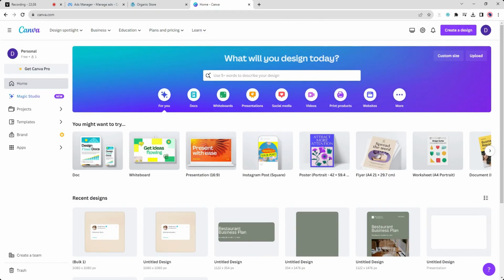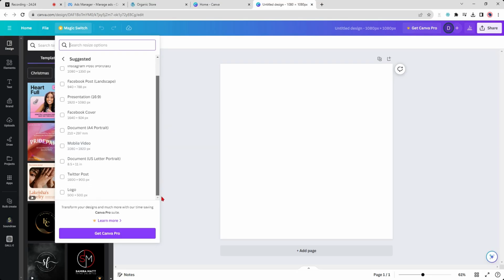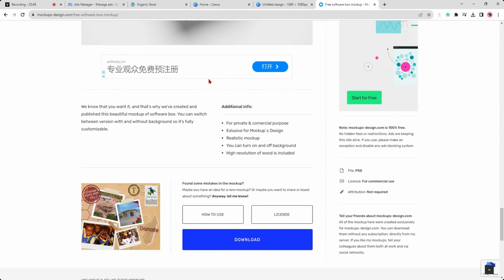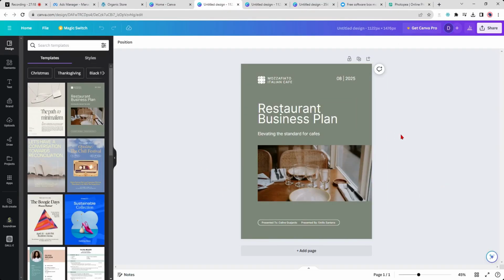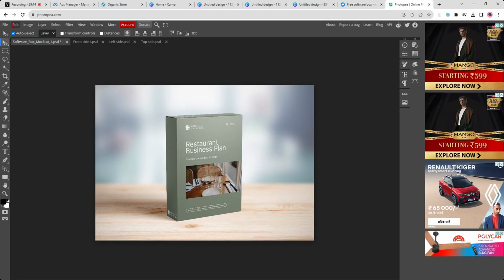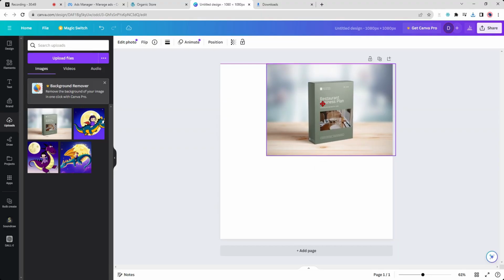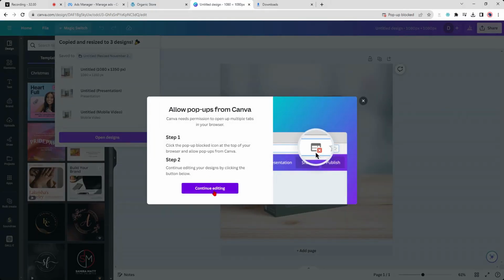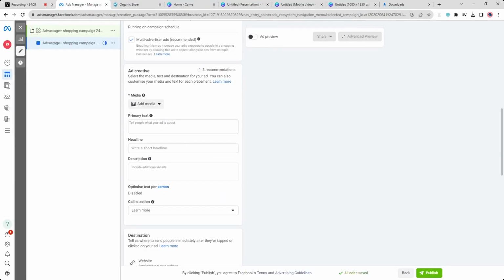Lesson 14 Designing the Facebook Ad creatives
"Learn how to design eye-catching Facebook ad creatives in Meta Business Suite! In Lesson 14, we guide you step-by-step on creating visuals and copy that capture attention, drive engagement, and convert viewers into customers. Perfect for beginners and marketers looking to make their ads stand out, this tutorial covers design tips, best practices, and optimization strategies for maximum ad performance.